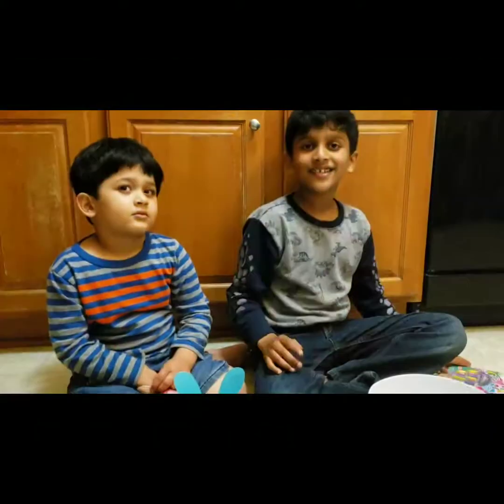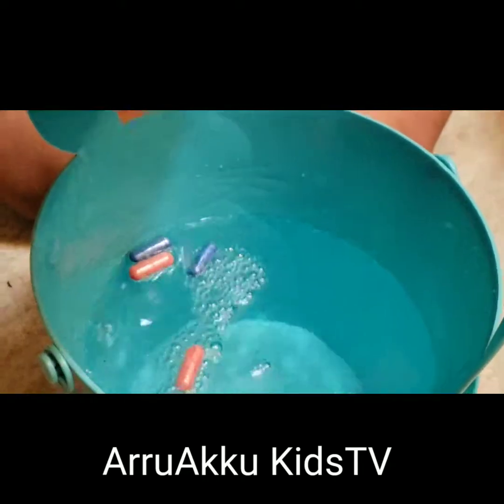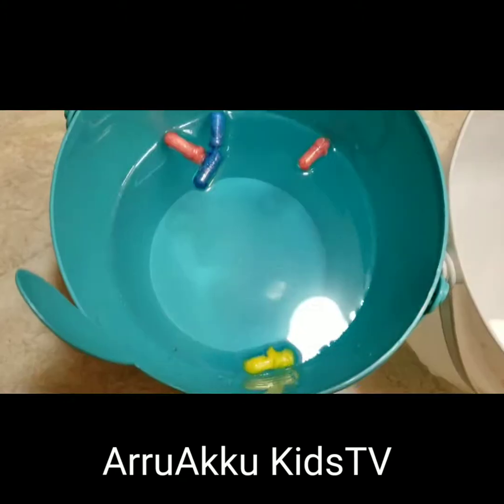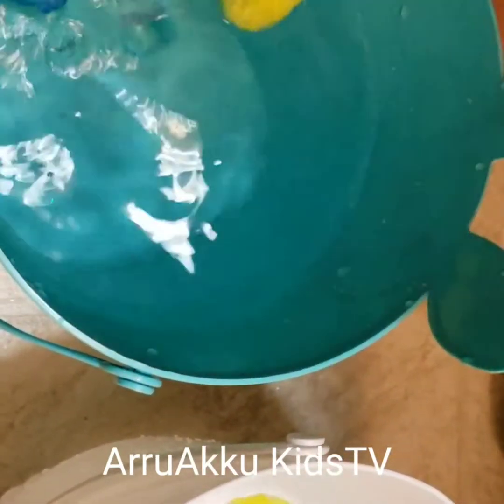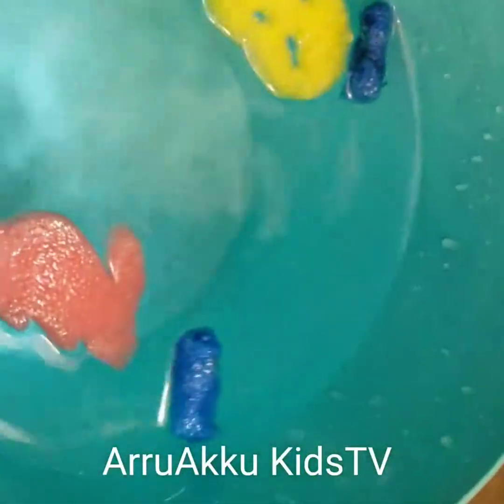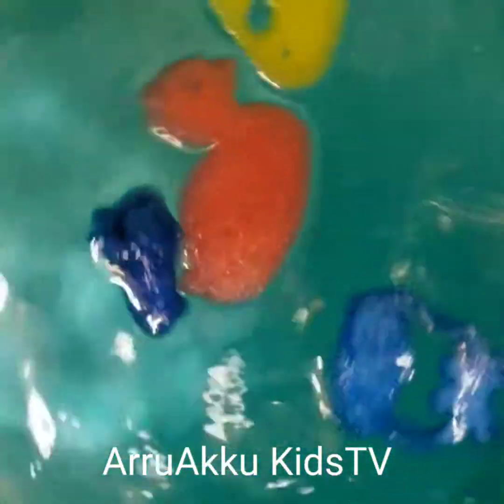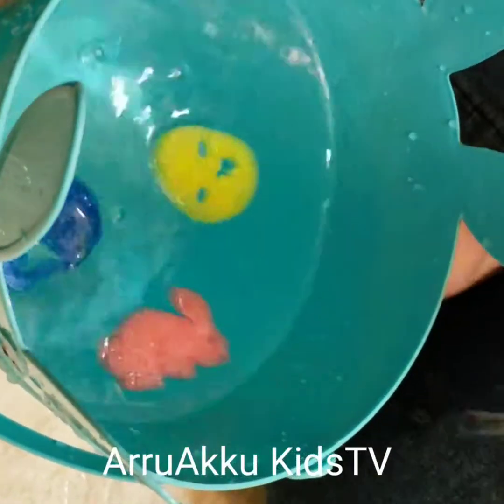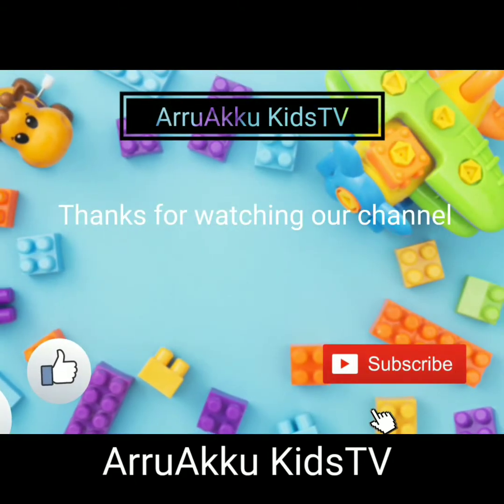Magic Grow Foam Easter Animals from a tiny Capsule | ArruAkku KidsTV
Magic Grow Foam Easter Animals from a tiny Capsule

We enjoyed the capsules forming into different shapes. Hope you too had fun watching our video.